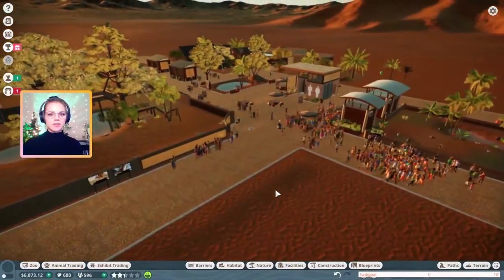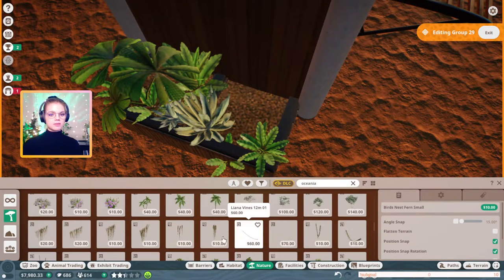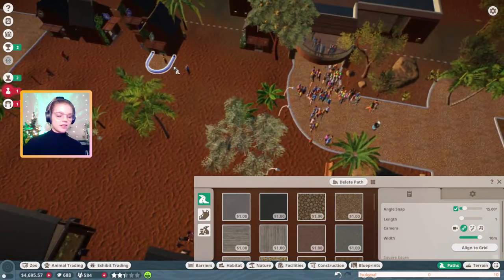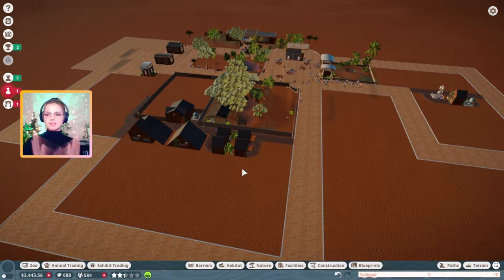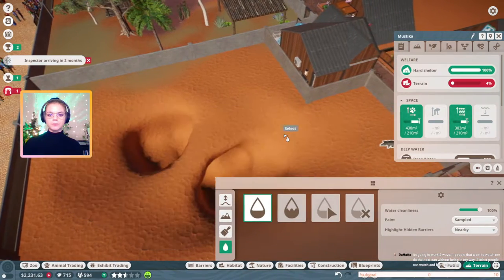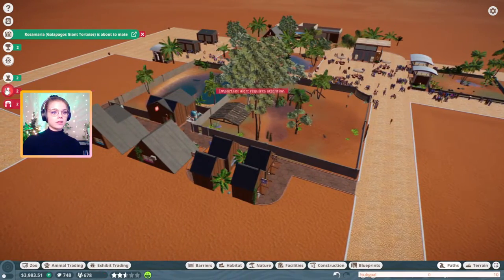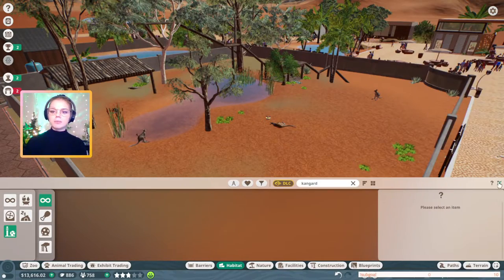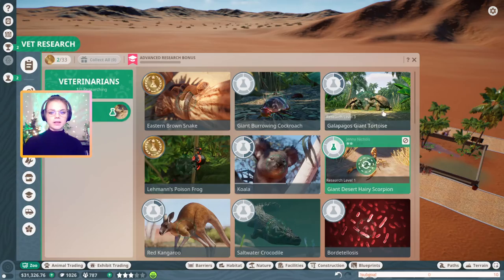Planet Zoo Ep. 4: Eggnog